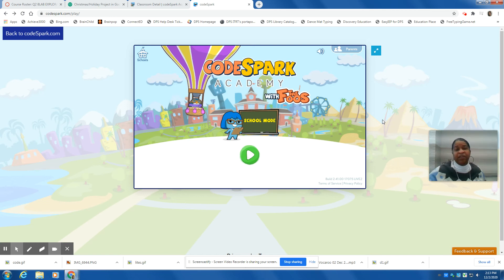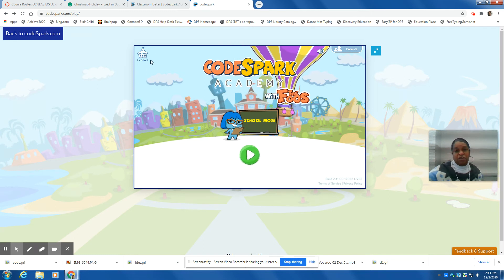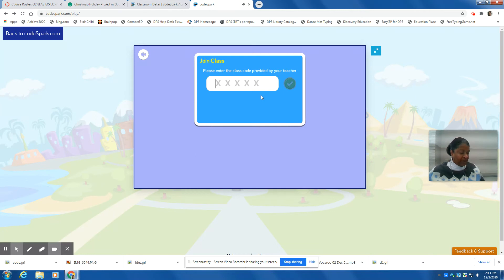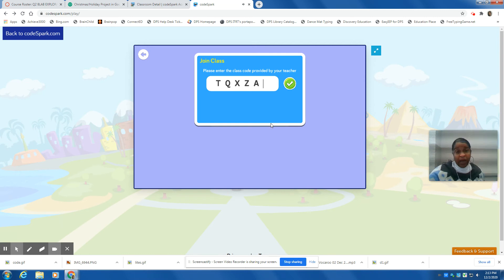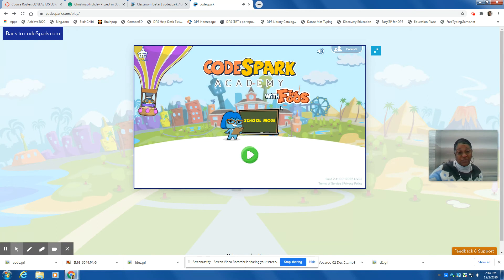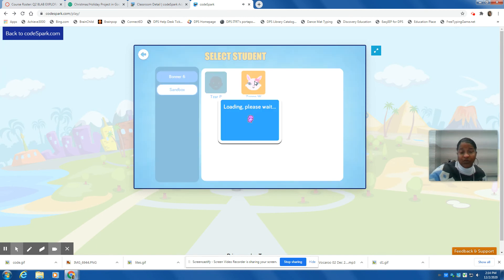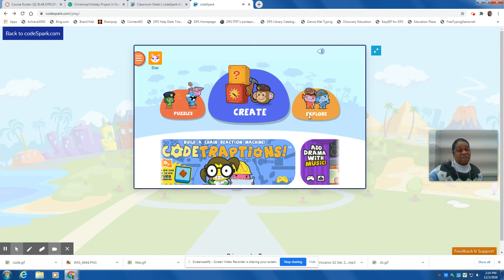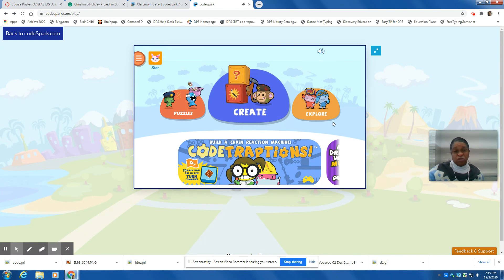Code Spark Academy Login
Login instructions